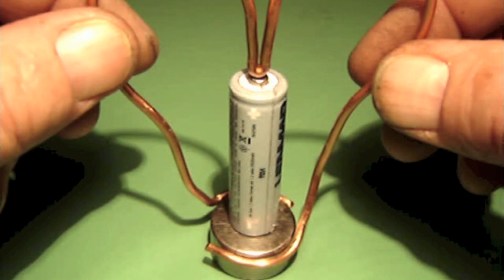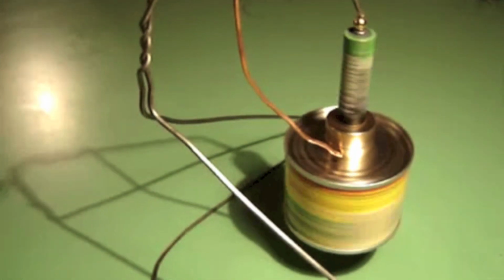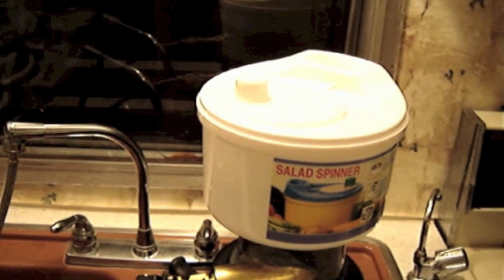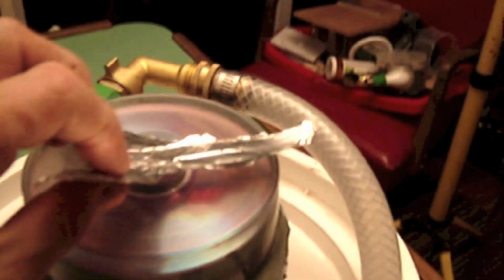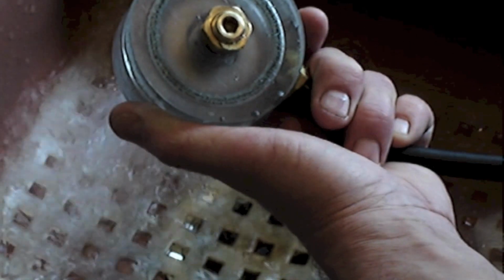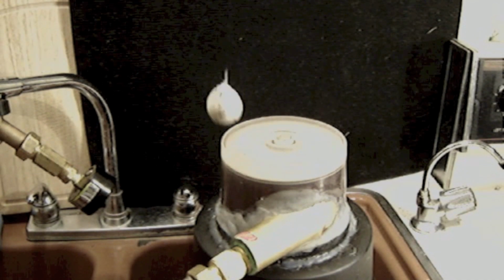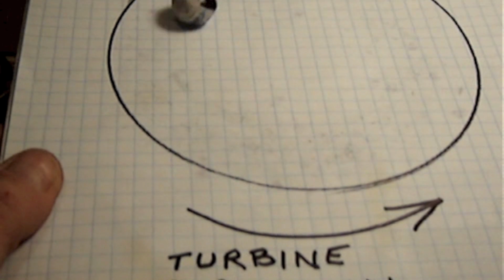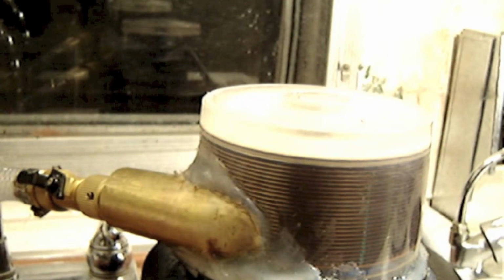Everything Is Spinning !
Best shots from a variety of spinning things MrfixitRick has made during the past five years. This movie is a series of short clips of magnetic Tesla Turbines, elegant homopolar motors, strange magnetic drives, faucet-powered generators...and anything else I could find to spin!

Intro and exit music courtesy Joan Jibuk Aeolian on Hang drum. Thanks, Joan!
"This Heart Is On Fire" music courtesy Wolf Parade.(And, WMG, you do NOT own the copyright!)

Special thanks to all my viewers and subscribers for the success of "MrfixitRick's Sci-Art World" Youtube channel, which now has over 10 MILLION views !!!

It's been an amazing adventure to produce these videos over the years.

I got allergic to oil and lost my business.